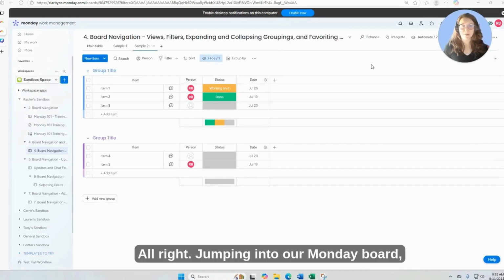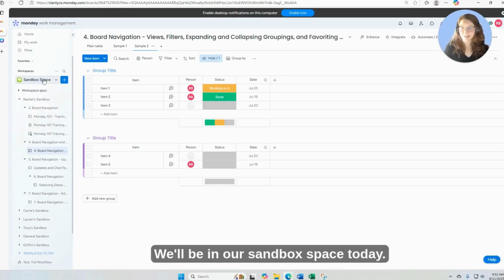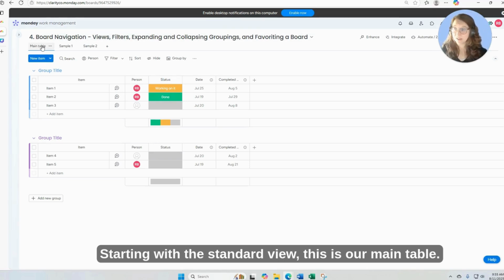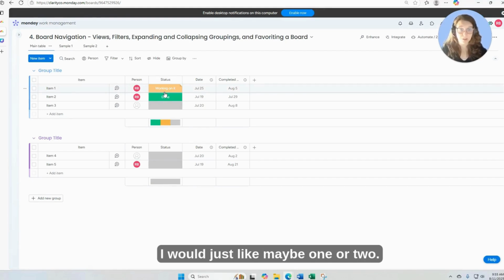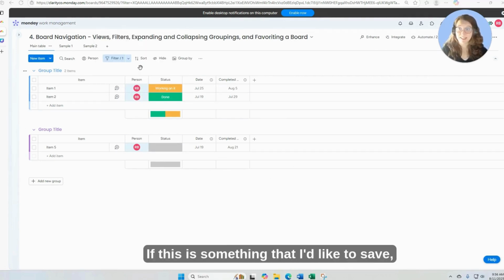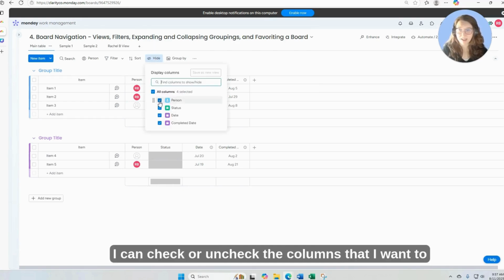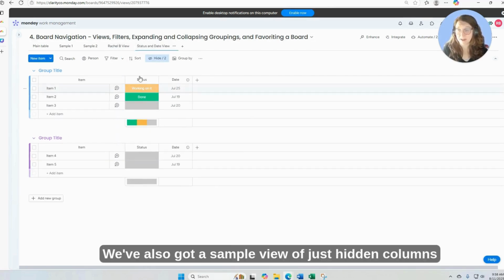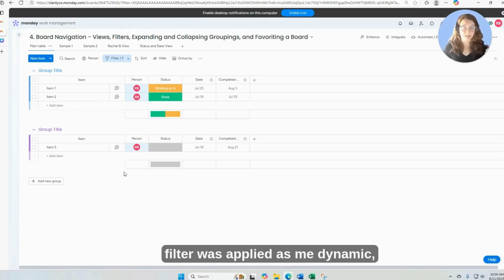Monday 101 - Board Navigation - Views, Filters & Hiding Columns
In this video, we focus on Boards in Monday.com—where teams manage processes, tasks, and subtasks all in one place. Specifically, we’ll explore how different views and filters can help customize the way information is displayed for team members, leadership, and more.

✨ What you'll learn:

- Standard View: The default board layout with the Main Table (always present, showing all columns)
- Customized Views: How to hide columns, save personalized layouts, and tailor boards for specific needs
- Filters: Apply one-time or saved filters to narrow down items by status, date, or other conditions
- Dynamic “Me” Filter: Automatically display only the items assigned to the current user

📺 This session helps you understand how to make boards more flexible and user-friendly, ensuring the right data is visible to the right people at the right time.

Reach out to CLARITY CO for additional support, tips, and ideas to maximize your Monday.com account.